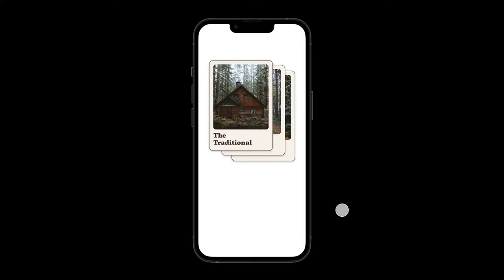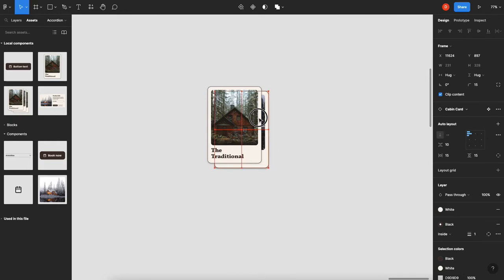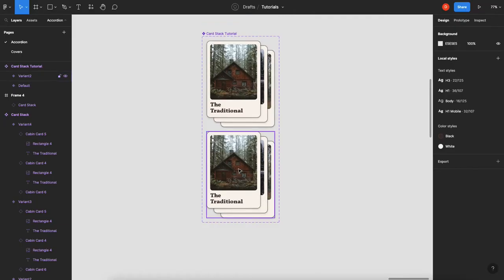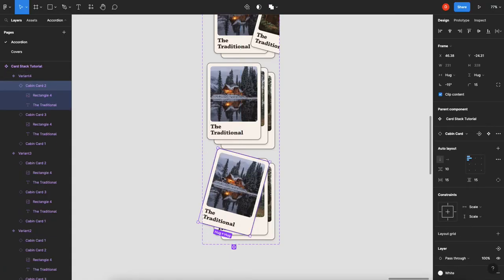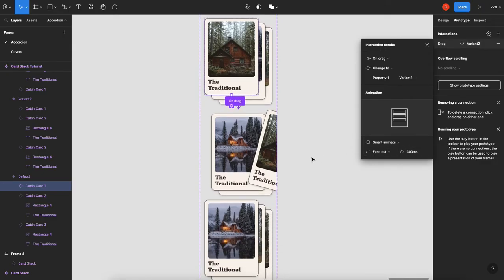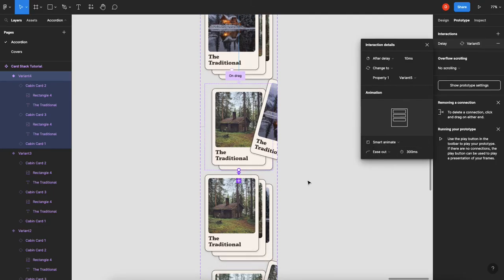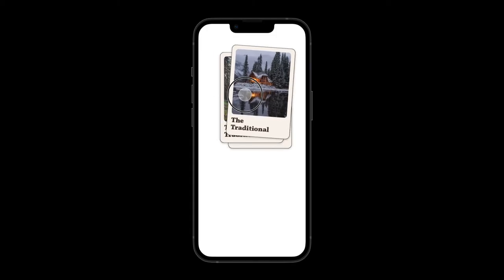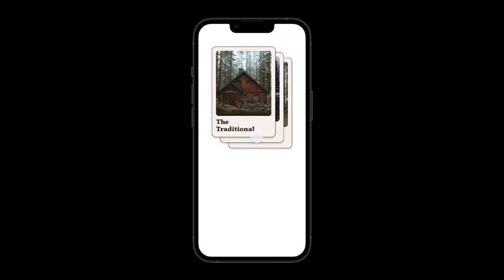Interactive Stack of Cards You Can Shuffle By Swiping In Figma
In this Figma tutorial we go over how to create an interactive card stack component that you can swipe through and have it animate the cards to the back, or the front depending on your direction!